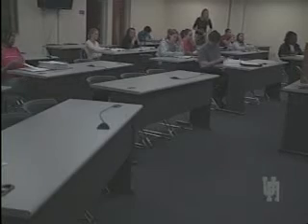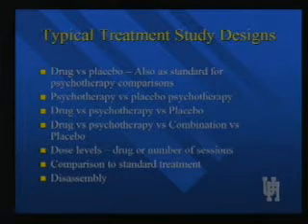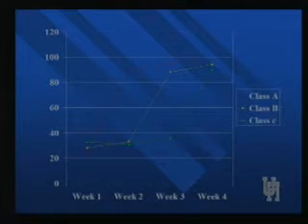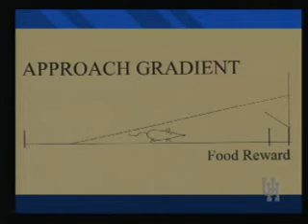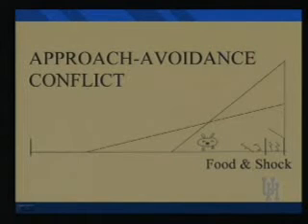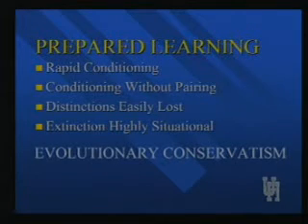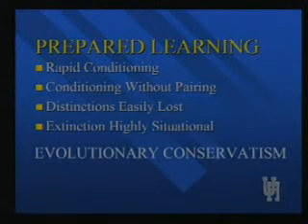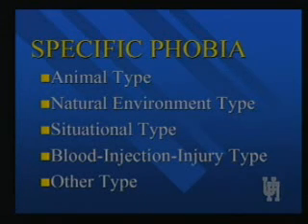PSYC_4321_Lecture 4A